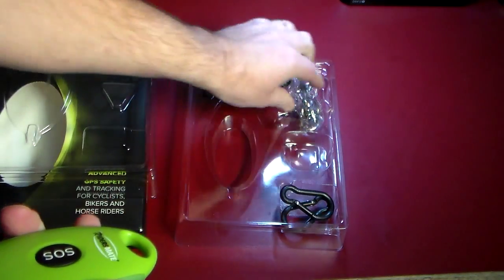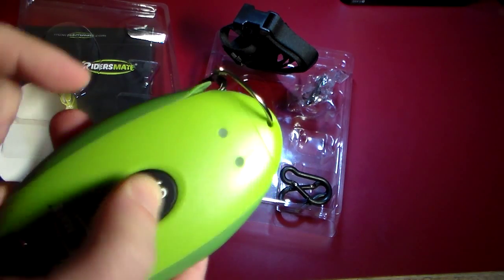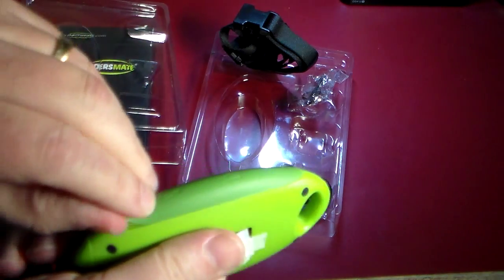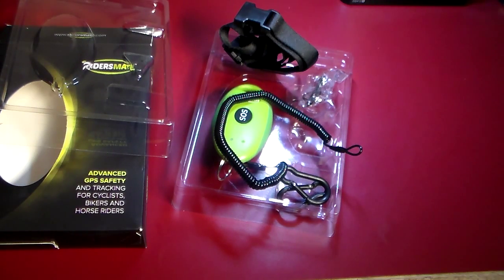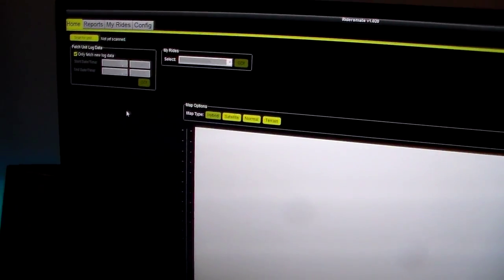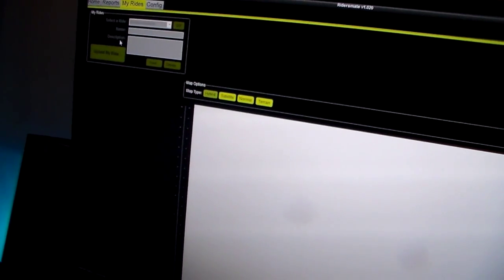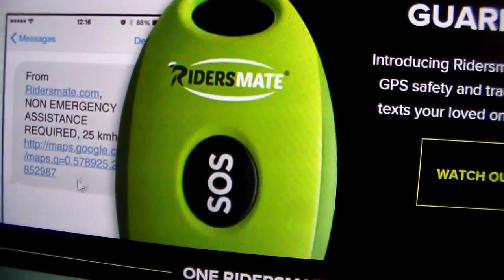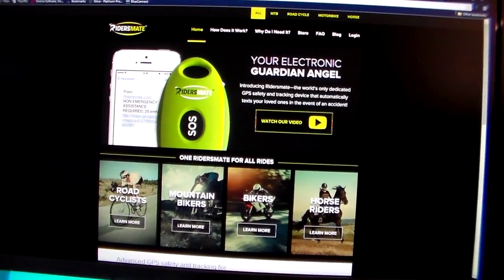Ridersmate Advanced GPS Safety & Tracking Device for Cyclists, Bikers, Equestrians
If you are an adventurous rider of bikes, motorcycles, dirtbikes, quads, horses, etc. this is a great device to ensure your safety.

Product Link
Amazon US

Unit attaches to bike/ride and to your clothing
When disconnected an alert is sent to a pre-loaded contact list
The response can be cancelled by reconnecting the unit
Vital tool for cyclists, motorcyclists, and equestrians who ride alone or at night
Help keep your loved ones in the loop with Ridersmate